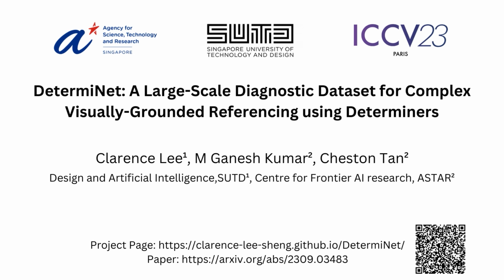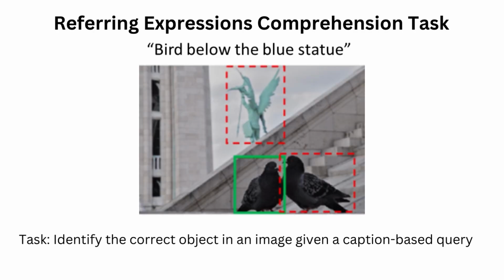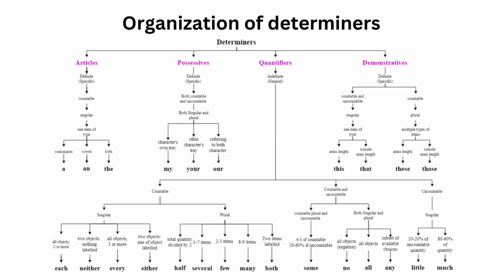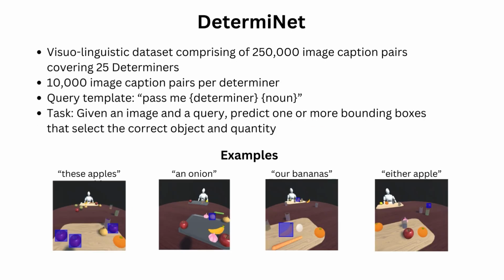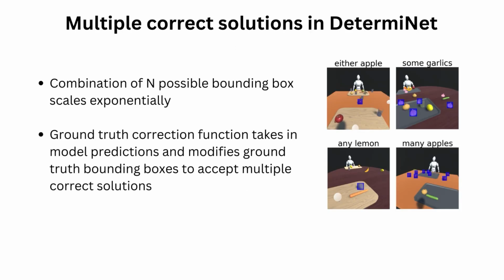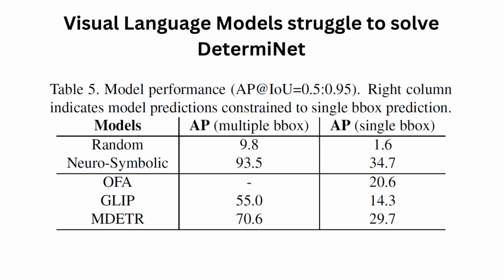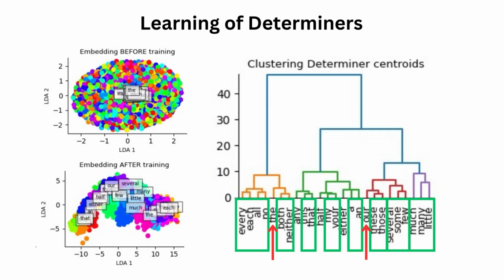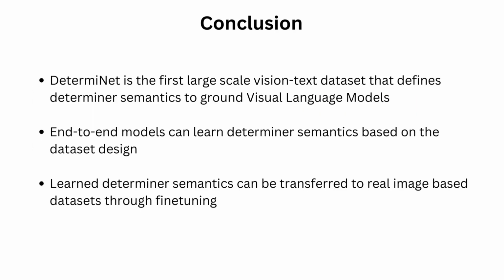DetermiNet: A Large-Scale Diagnostic Dataset for Complex Visually-Grounded Referencing using Determ